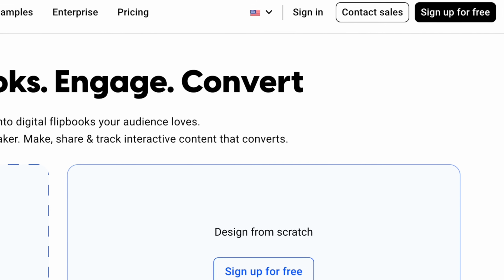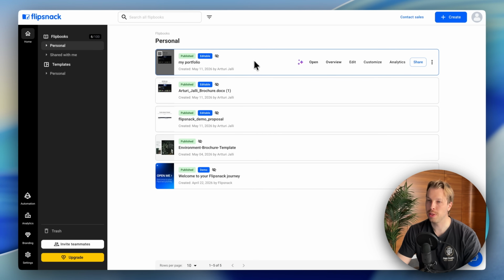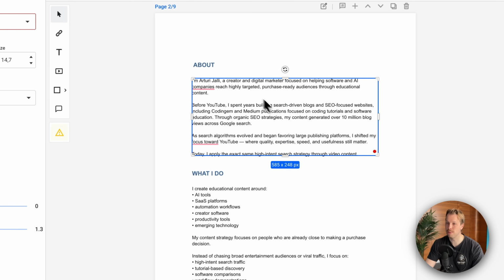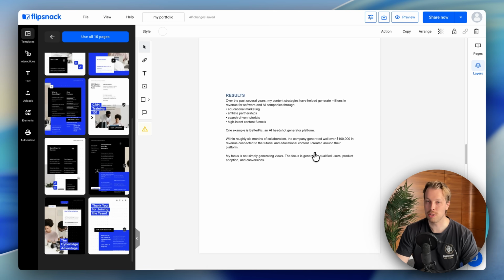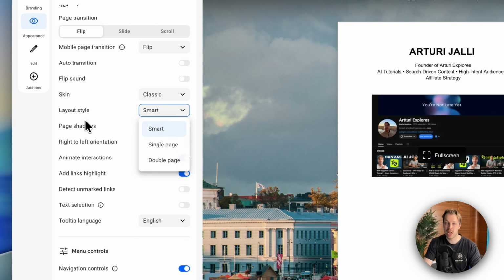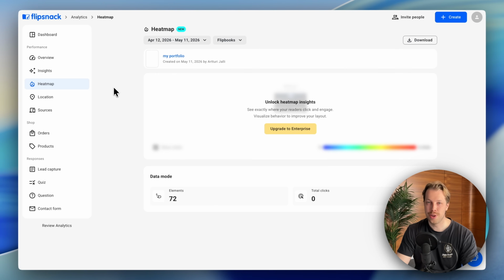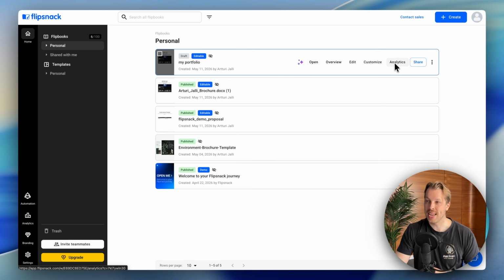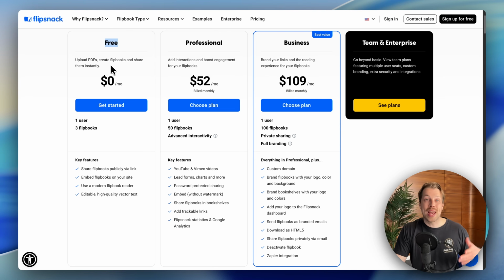Flipsnack Review: Best PDF to Flipbook Tool?